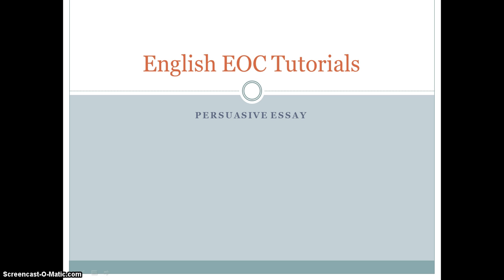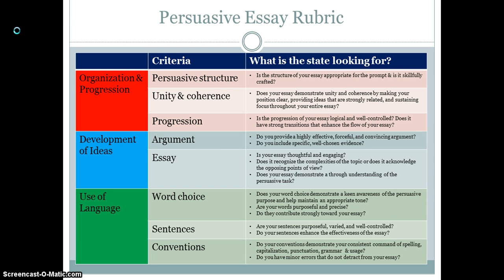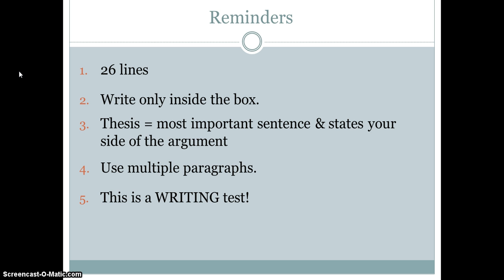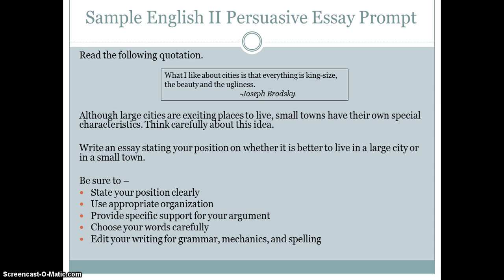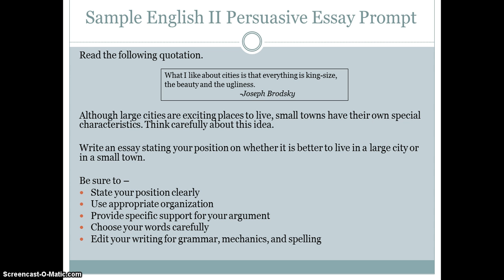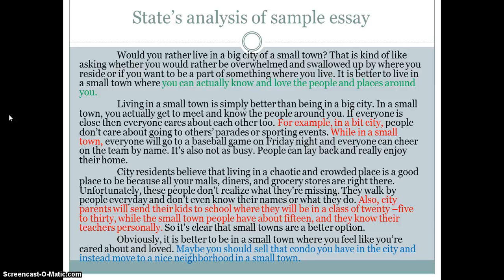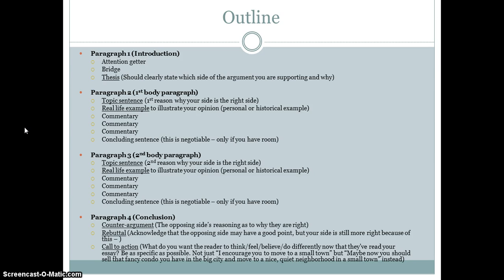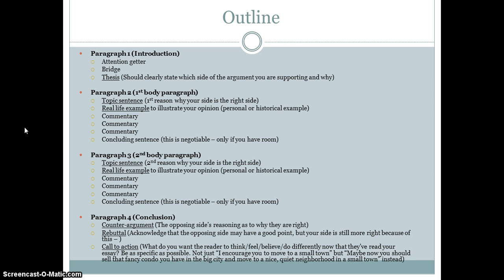Persuasive Essay Part 1